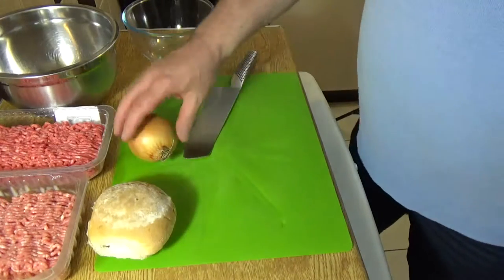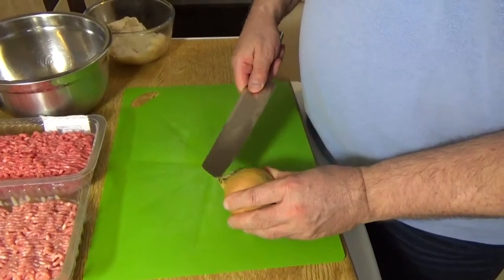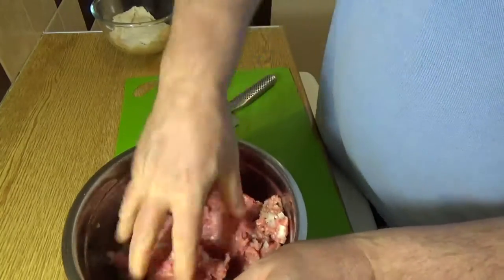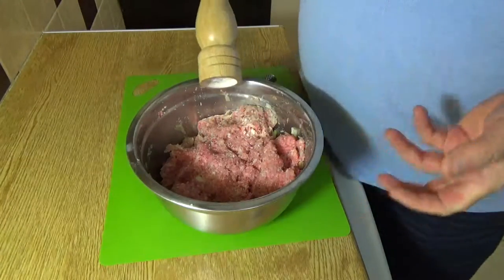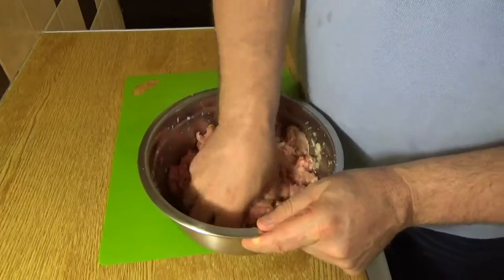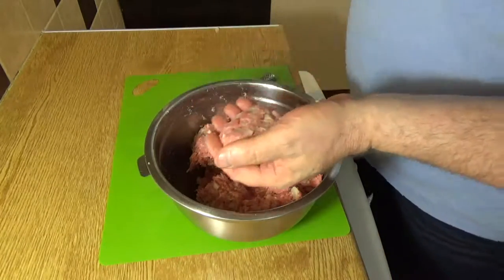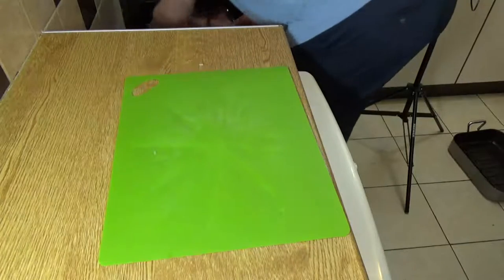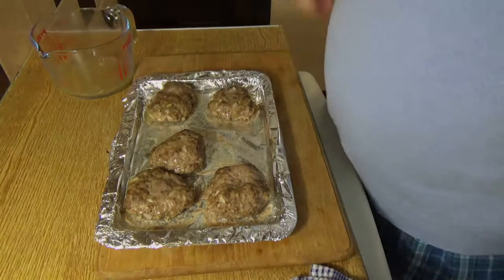How to Cook Frikadeller - Great Great Grandfather Hamburger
These delicious meat patties are great hot or cold. Try them in your lunch box or with a salad for a light lunch.

Great with mustard or ketchup.

Also delicious hot with gravy and mashed potatoes.

Children love them too 😋